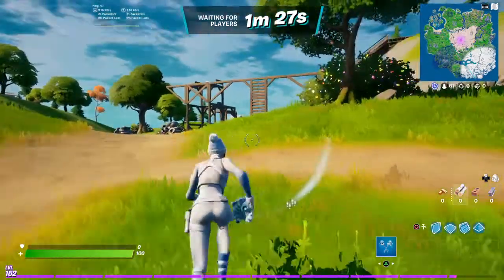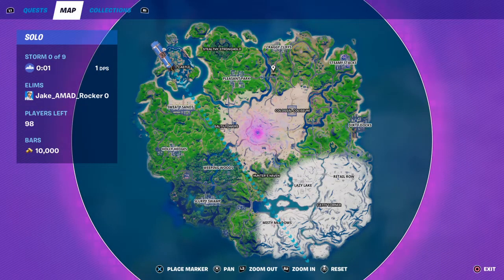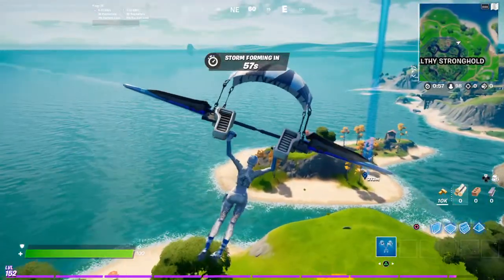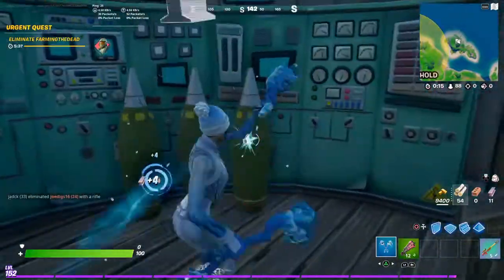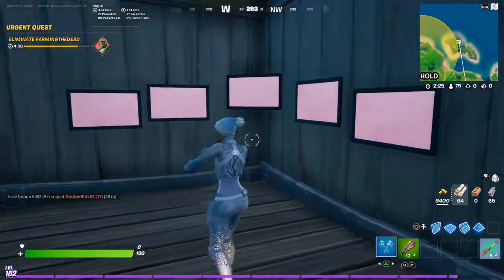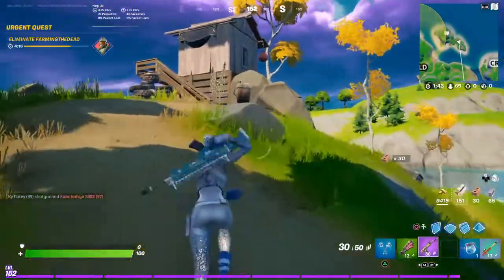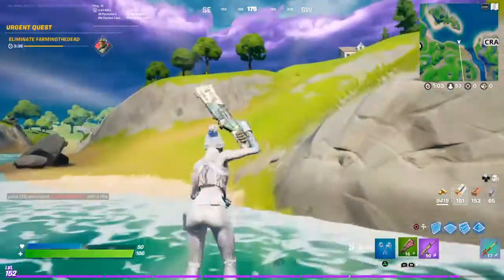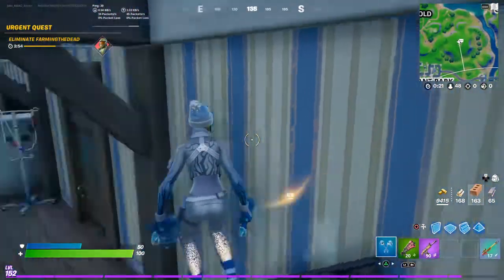Frosty Squad Skin and Frosty Globes ( Lets Take A Look ) Fortnite Gameplay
and comment your epic id and follow the rules for a chance to win Vbucks ...!

Twitter- Jake AMAD Gamer ( @NormalJake )

Instagram - Jolo. slo ( normal gaming )